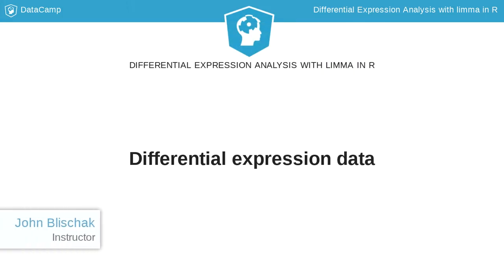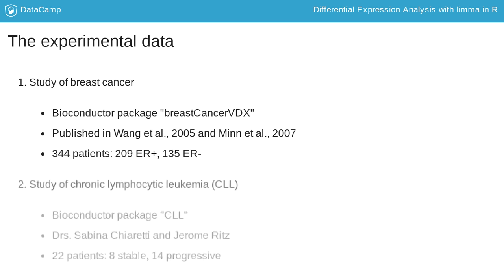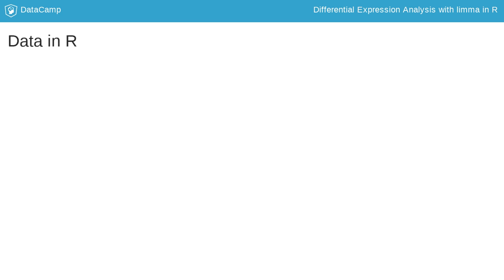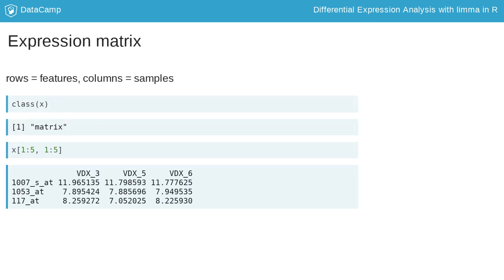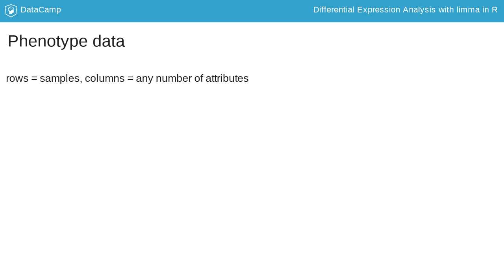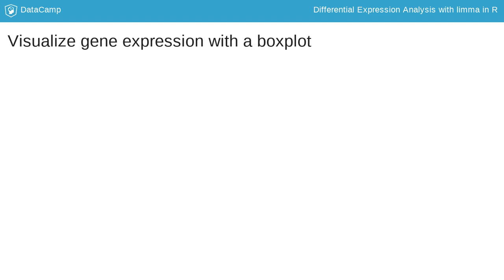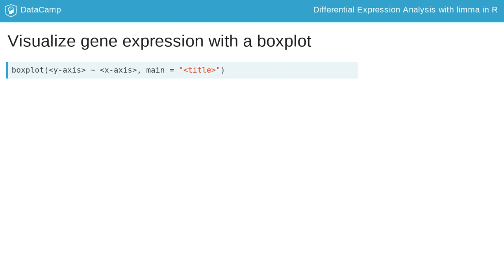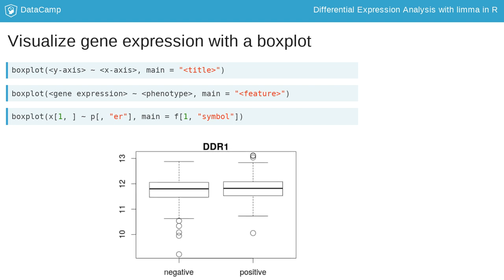R Tutorial: Differential expression data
Want to learn more? at your own pace. More than a video, you'll learn hands-on coding & quickly apply skills to your daily work.

Next I'll describe the data that you will explore.

For the videos in this first chapter, I will be using data from a study of 344 patients with breast cancer. Specifically I'll analyze the differences between patients that are positive or negative for expression of the estrogen receptor, an important clinical indicator.

In the exercises, you will analyze data from a study of chronic lymphocytic leukemia, or CLL for short. The study measured gene expression in 22 patients with CLL, 8 who were stable and 14 whose disease was progressing.

It's OK if you are unfamiliar with cancer biology. The most important thing to note is that in each of these experiments you are testing for differences between two groups of samples.

For every experiment you analyze in this course, you will focus on 3 main data sets. The first is the expression matrix, which contains the expression measurements. The second is the feature data, which describes each of the measured features, usually genes or proteins. The third is the phenotype data, which describes each of the samples in the study. You will refer to these as x, f, and p to facilitate potentially small screens, but I of course would recommend using more informative variable names in your real analysis code.

For the expression matrix, each row is a feature that was measured, and each column is one of the samples. In the breast cancer experiment, 22,283 genes were measured for 344 samples.

The feature data is a data frame with one row per feature, thus its number of rows is equal to the number of rows of the expression matrix. The columns describe the features, in this case genes. Here the columns correspond to the gene symbol, the database identifier, and the chromosomal location in the genome.

The phenotype data is a data frame with one row per sample, thus its number of rows is equal to the number of columns of the expression matrix. The columns describe the samples, in this case the sample identifier, the age of the subject, and whether or not the tumor sample was positive or negative for the estrogen receptor.

To both practice interacting with these three data sets and to become more familiar with the data, you will create a boxplot for a single gene. The function `boxplot` accepts a formula as its first argument. You list the variable to be plotted on the y-axis to the left of the tilde, and on the right the variable for the x-axis, and R will create one boxplot for each value of the x-axis variable. You can add a title with the argument `main`. To create boxplots of a single gene, you insert the gene expression to the left of the tilde, the phenotype variable to the right, and use the feature data to label the title of the plot. Specifically, to plot the first gene of the breast cancer data, I subset the first row of the expression matrix for the y-axis, and I select the column "er" from the phenotype data frame for the x-axis. For the title, I use the feature data column "symbol", remembering to subset to only include the first row, corresponding to the first gene.

This gene appears to be similar in both groups.

Now it's your turn to create a boxplot for a gene in the leukemia study.